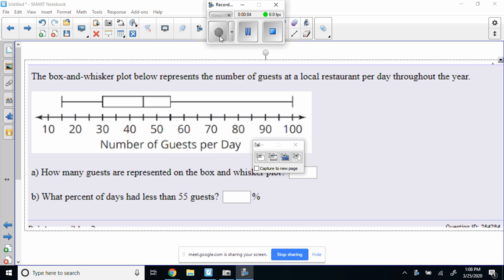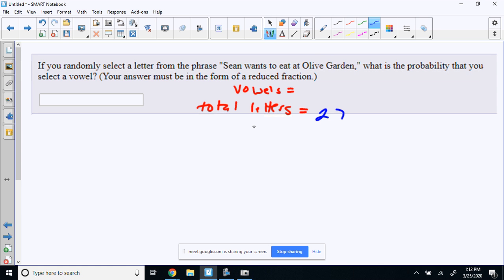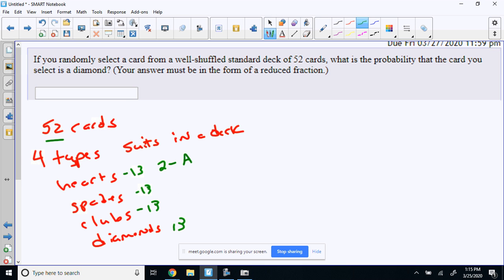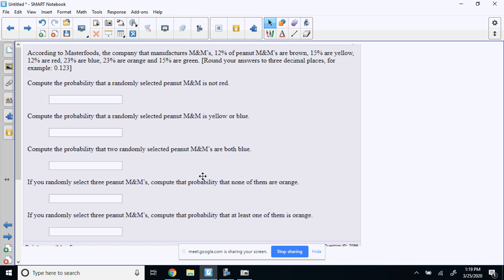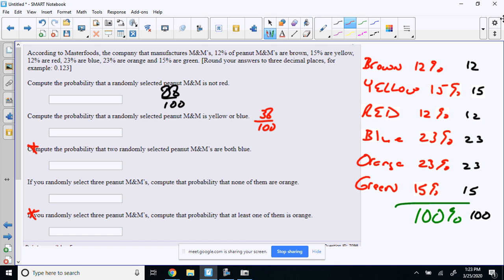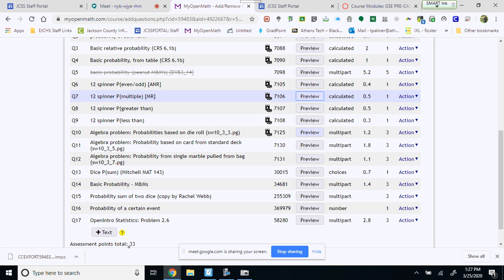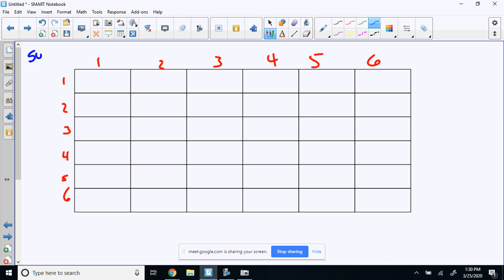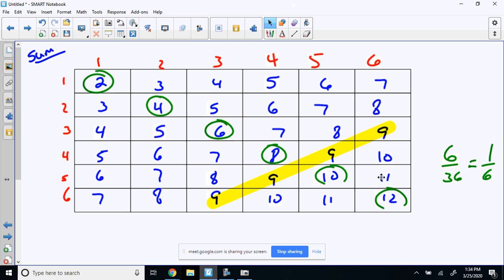3-25 wednesday online help session